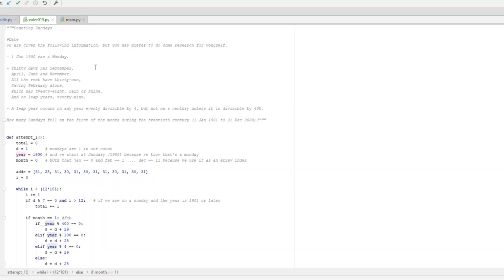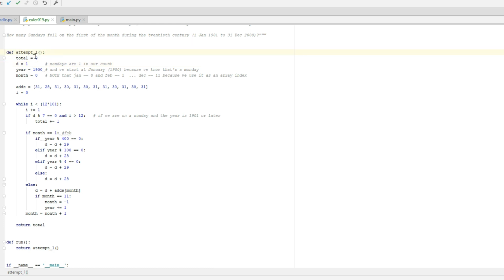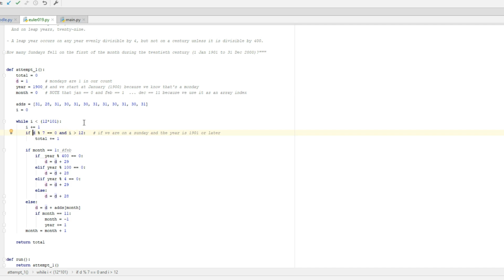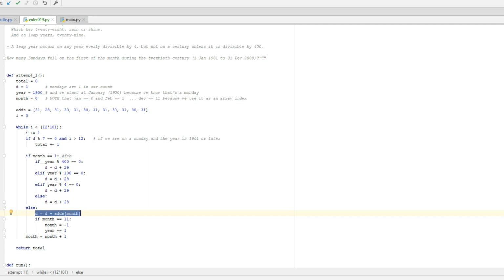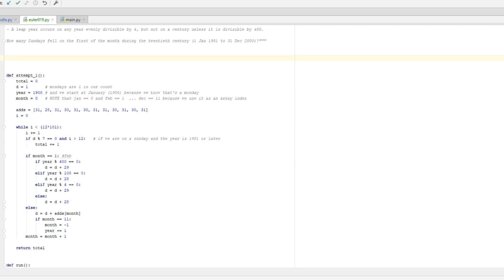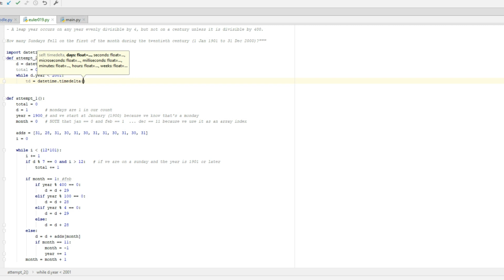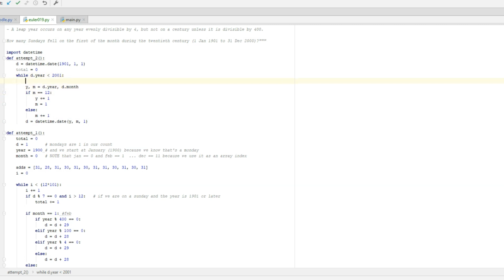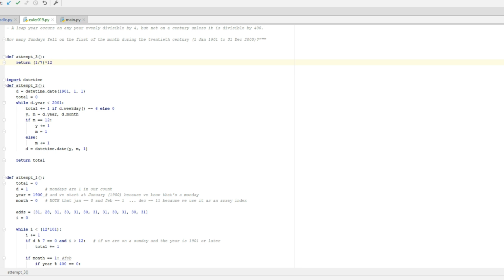Euler and Python! Ep 019 - Counting Sundays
Hey Nerd boys and girls! Ever wondered how many months in the 20th century started on Sundays? No? Well, we're gonna find out today!